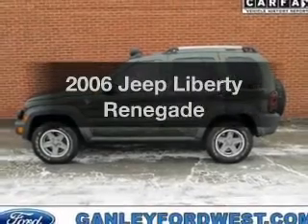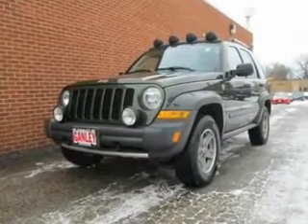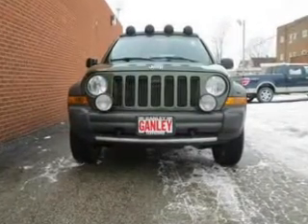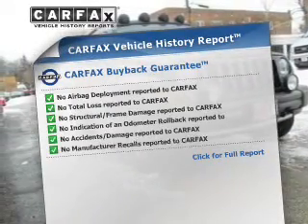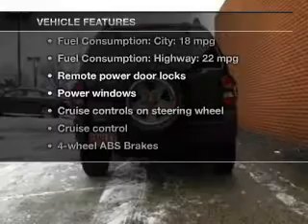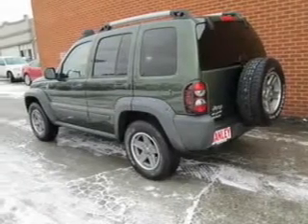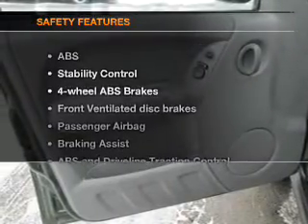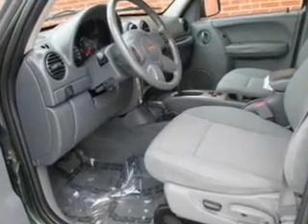2006 Jeep Liberty - Cleveland OH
Year: 2006
Make: Jeep
Model: Liberty
Trim: Renegade
Engine: 3.7 liter 6 cylinder 12 valve
Transmission: Automatic
Color: Jeep Green Metallic
Mileage: 62796
Address:
16100 Lorain Ave.